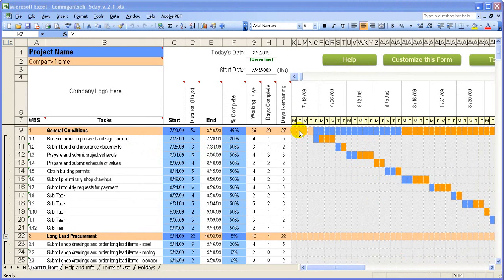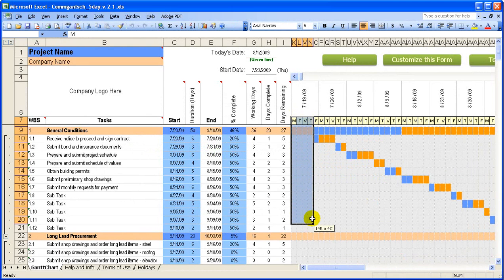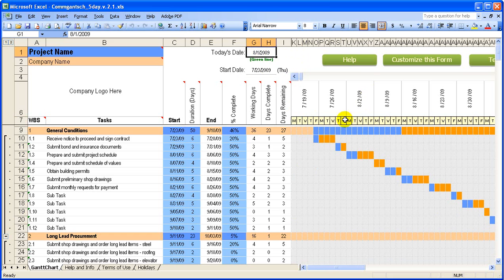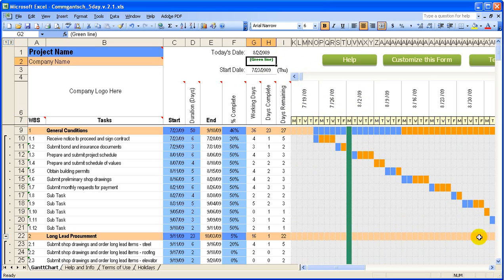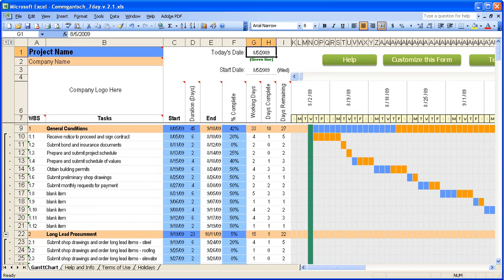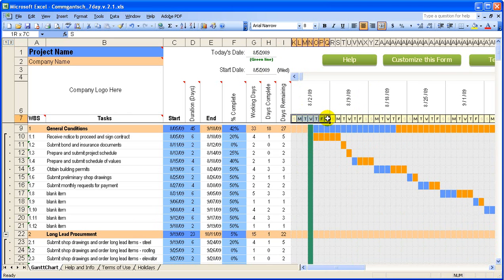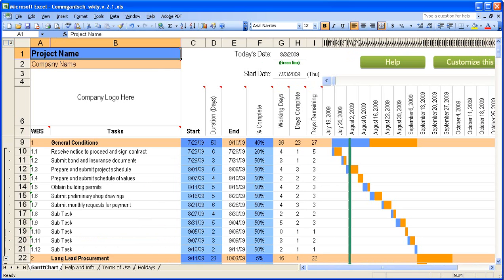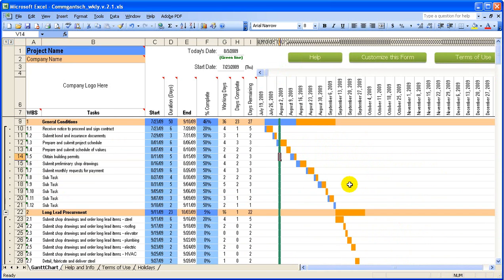3 new Construction schedules using Excel overview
introducing 3 new construction schedules using Excel.

Download your own copy now -
Commercial Schedule Templates

Do you want more Construction Document (Docs) and files that are ready to use?

Maybe you're an Excel guru or maybe you're just trying to figure out how to do your job better... Either way, we've probably got the right template to get you going fast.

Excel is a very powerful tool in any industry, and in construction it can make all the difference.

ConstructionOfficeOnline.com provides templates that will help you be more productive, know more about what's going on with your jobs and cost a whole lot less than the majority of your tools.

to see other templates that will help you work smarter - not harder.